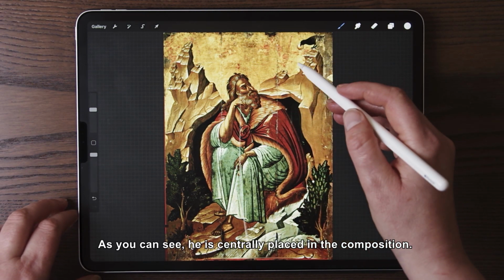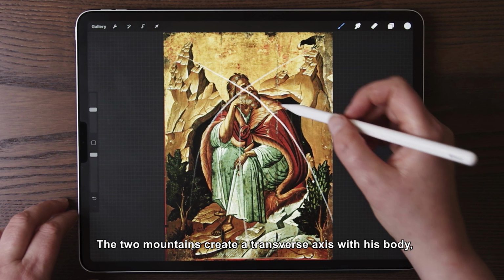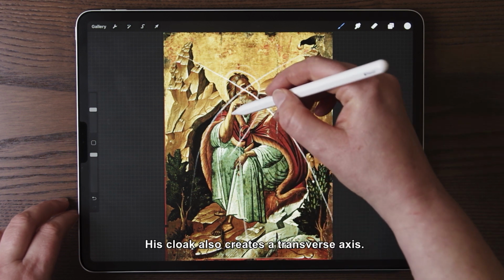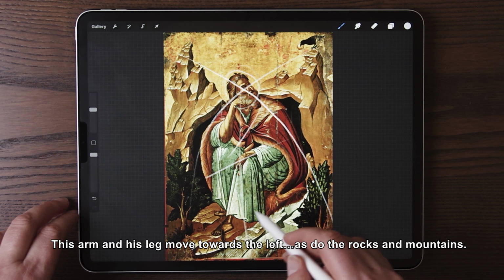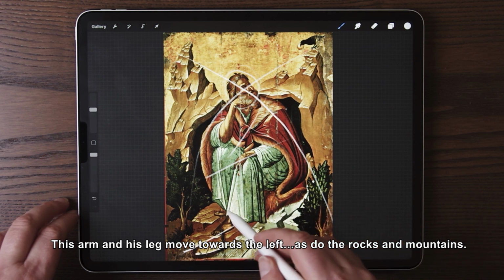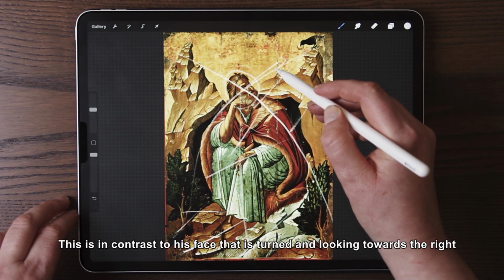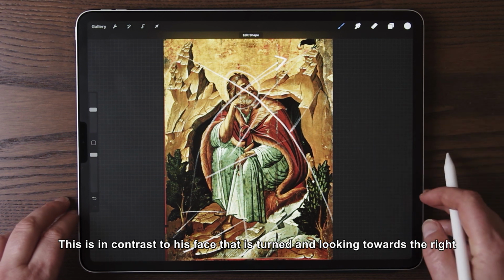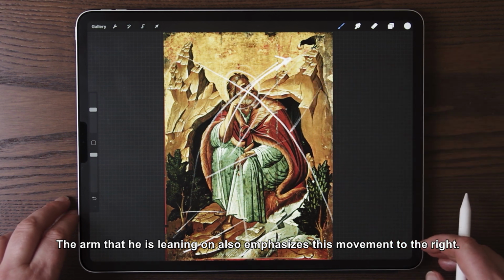S9T2 Prophet Elijah (Composition) | Preview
We continue our study of composition with the Prophet Elijah.
Get access to all the tutorials form only €5/month